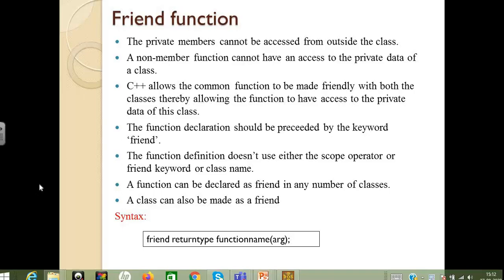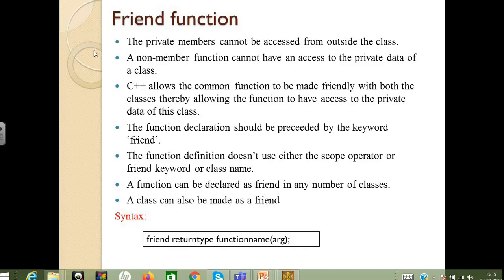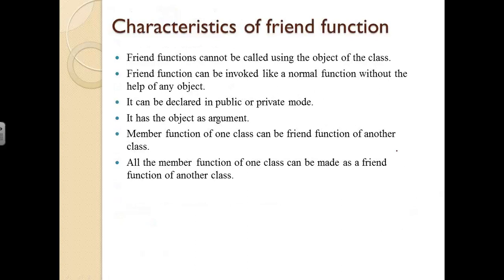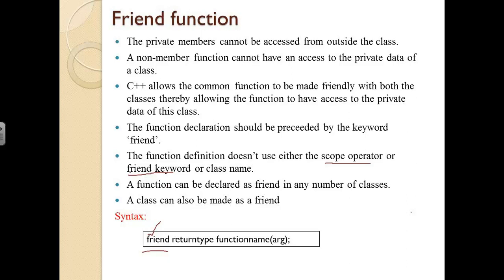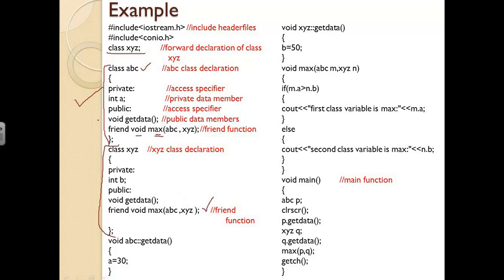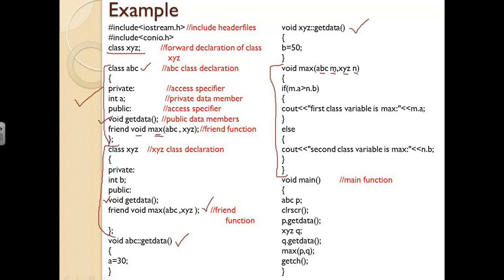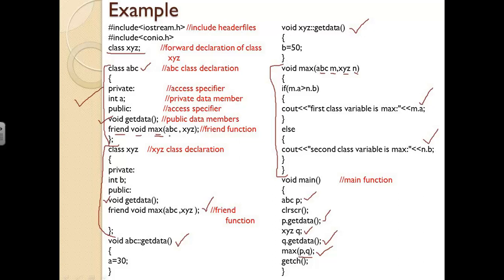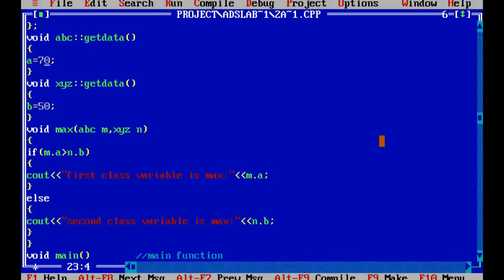OOPs using C++: Friend function by Dr. M. Arthi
Friend function definition, characteristics, syntax, example program execution